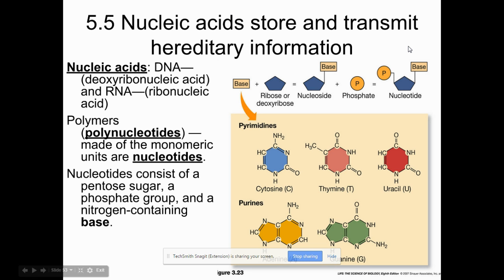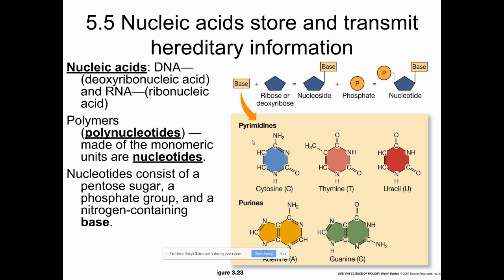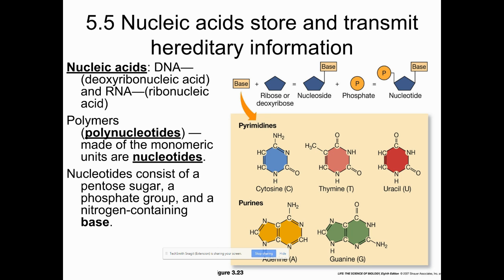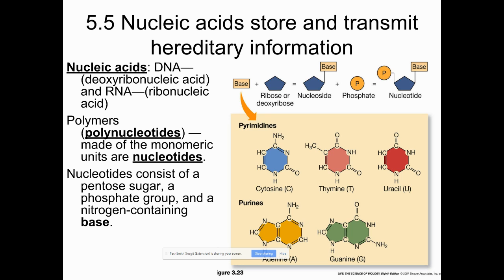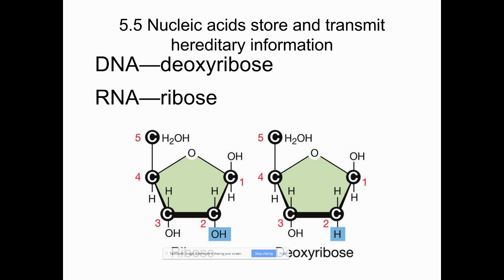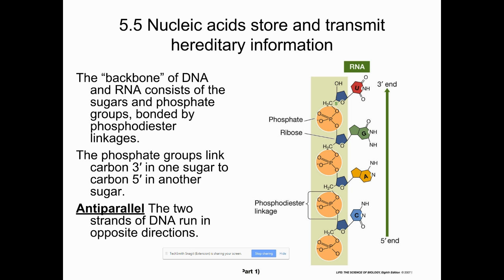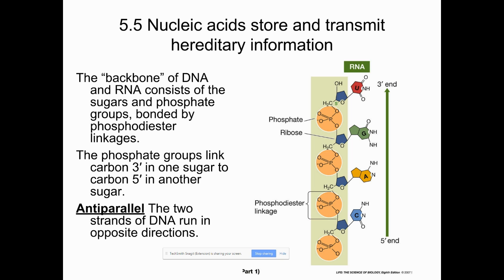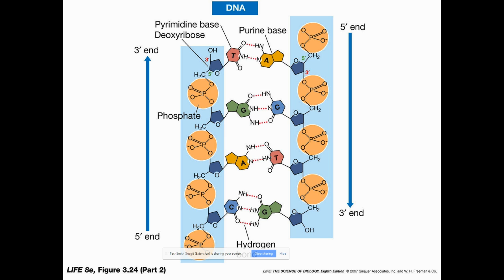AP Biology Macromolecules Nucleic Acid